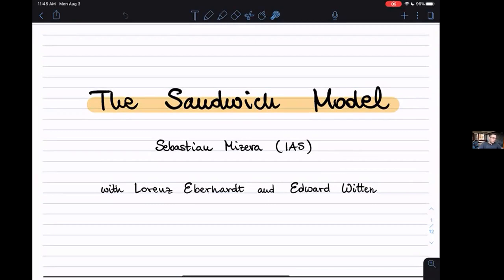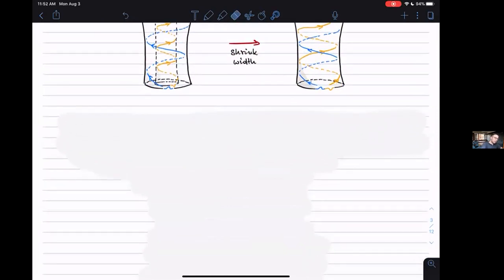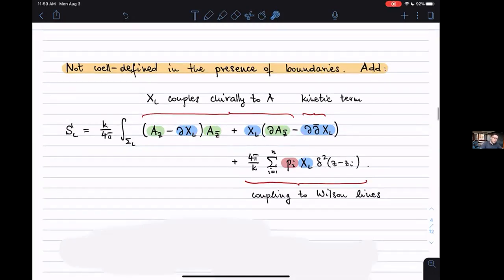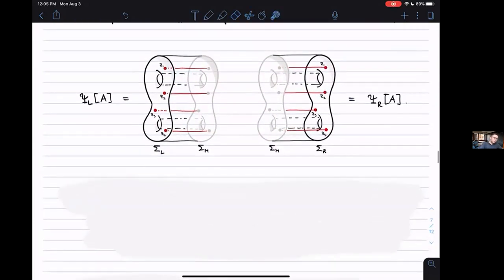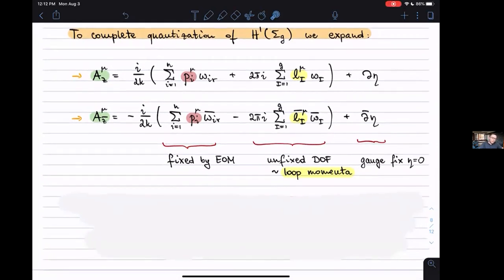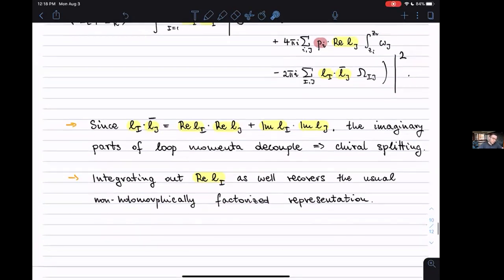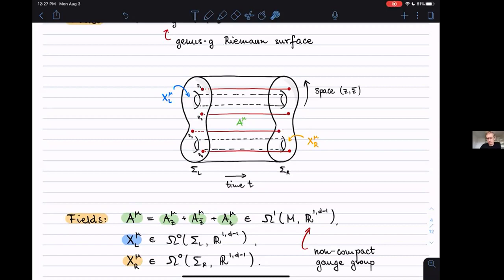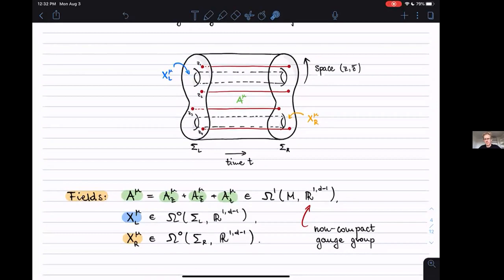The Sandwich Model ▸ Sebastian Mizera